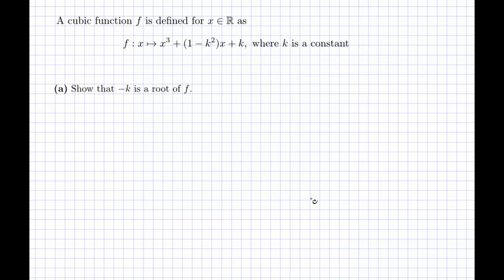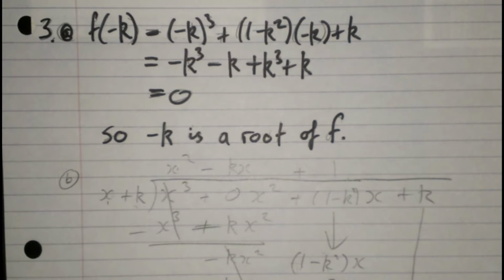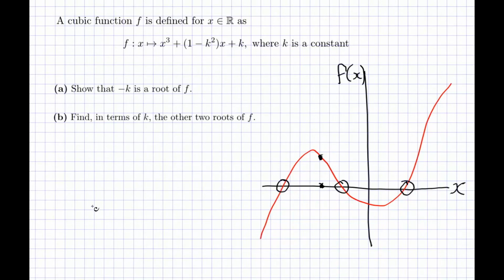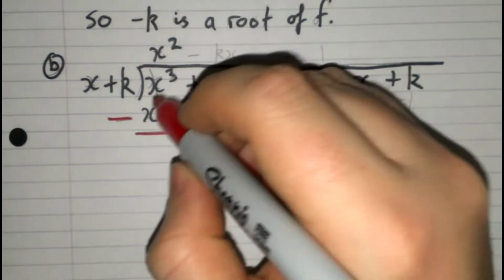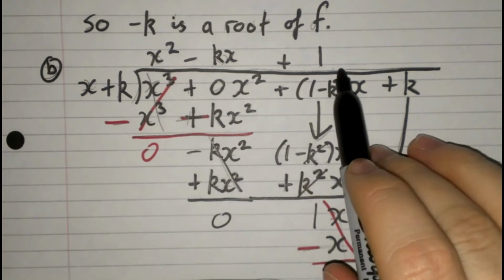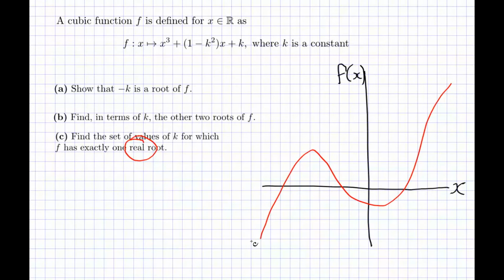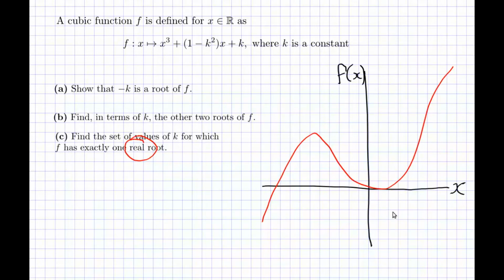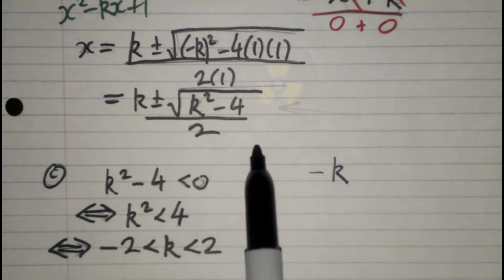2013(S) Maths HL Paper 1 Question 3 (Roots, Algebraic Division, Complex Numbers)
Solutions to the 2013 Sample Leaving Cert Higher Level Paper 1 Question 3

Part (b) starts around 2:05
Part (c) starts around 4:50